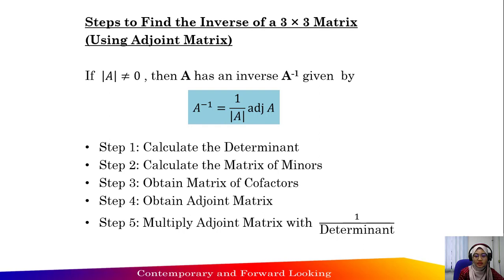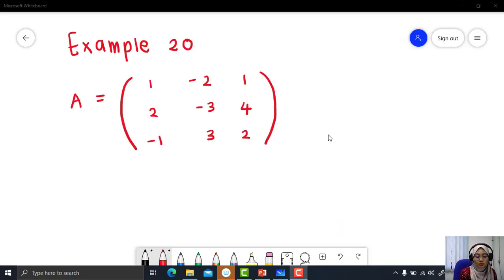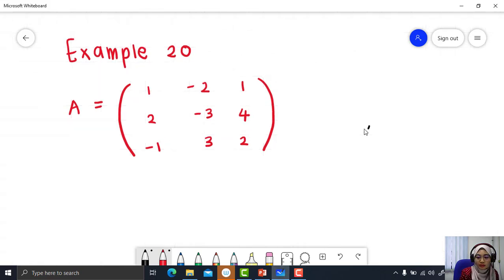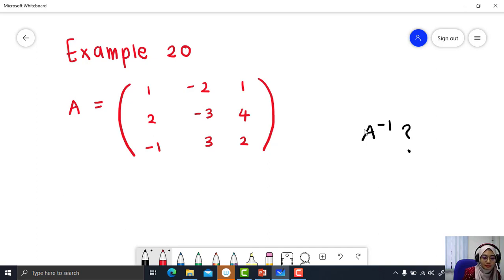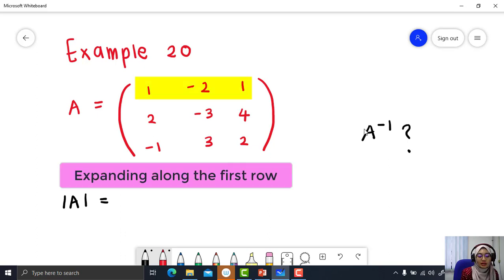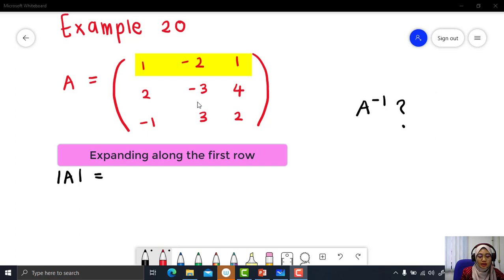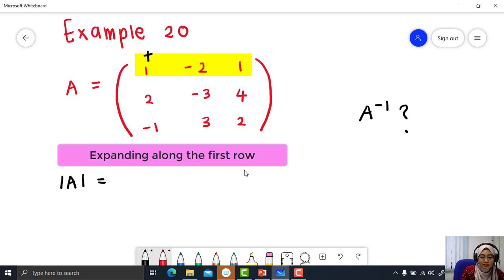5.3 Inverse Matrices - Inverse of a 3 x 3 Matrix (Adjoint Matrix) Part 2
This video cover the following topics:
1. Example 20
2. Exercise 10